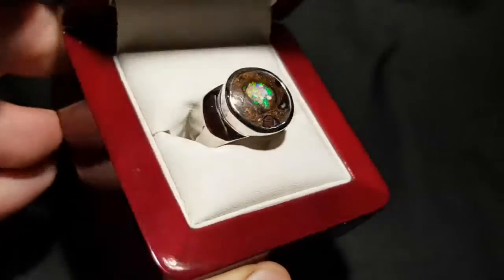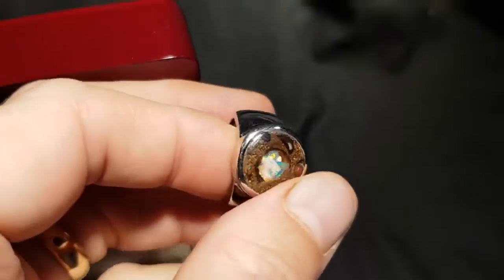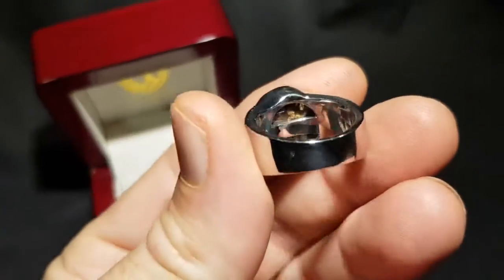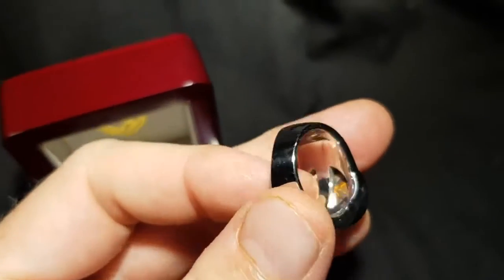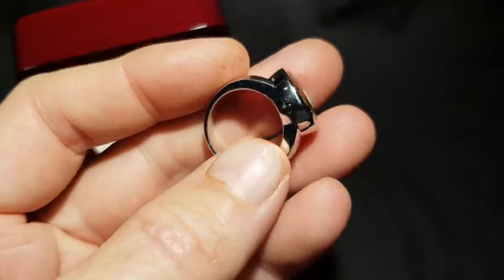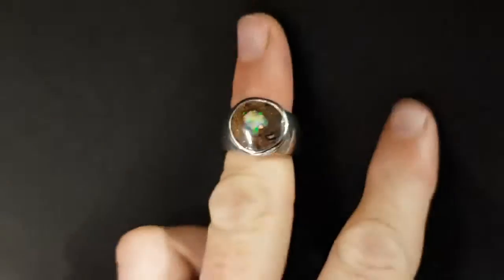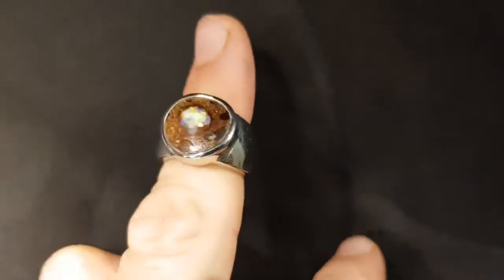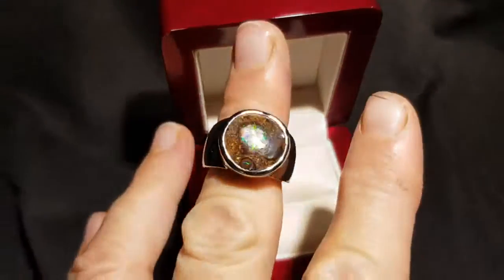Man's Silver Ring - Opal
Unique, Man's Silver Ring, Solid, Natural, Fossil, Wood Replacement Opal, Round with Red Rainbow Fire has nice thick chunky setting, has bridge underneath to protect the stone when resizing, awesome piece, good pumps of colour. For Natural Opal Jewellery from the website in the featured video, please go For information about opal or visit the Opal Museum in Brisbane Australia go